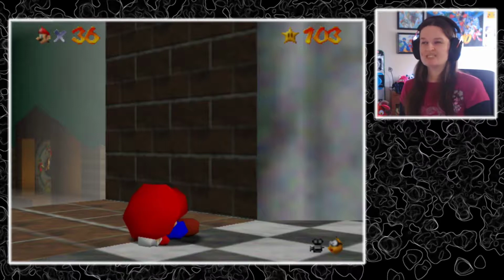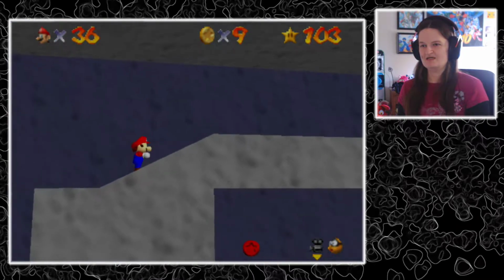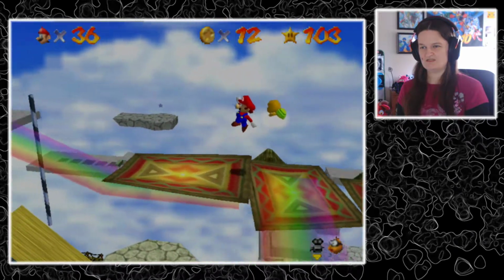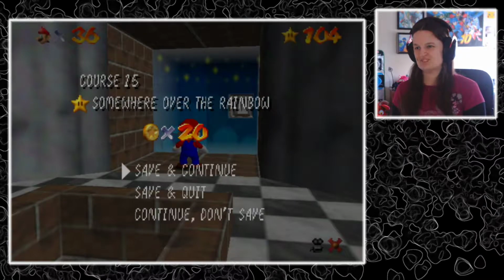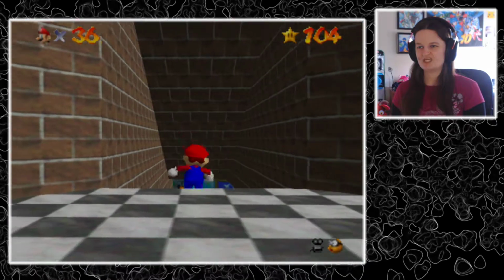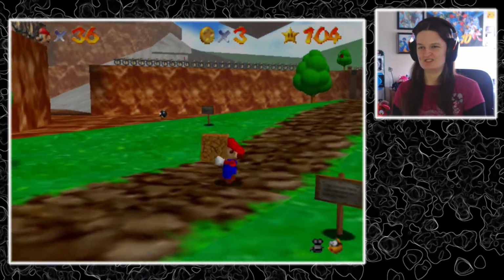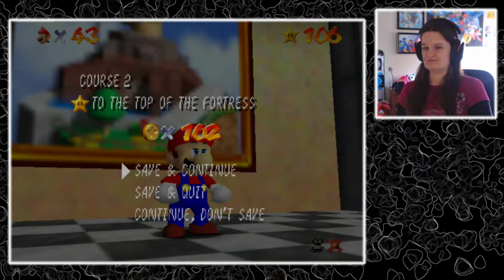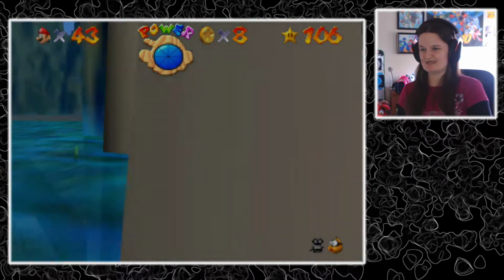Super Mario 64 - Part 21 - Last Ride Over the Rainbow (For Now...)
Hello everyone and welcome back to Super Mario 64!

So we take on the final Star in Rainbow Ride.. but of course we must find that elusive Pink Bob-omb within the midst of the clouds! Only then can we succeed in shooting ourselves into the sky to nab that final Star...

But wait! There's still all of those 100-coin Stars that we need to snag within the 15 courses available... and we kick that off by going back to Bob-omb Battlefield! Back to Course 1... Memories!

The game is owned by Nintendo. Also you can buy this game off of the Virtual Console if you have the Wii U, which I highly recommend!

If you have any comments or suggestions, please leave them below and I'll get to you as soon as possible!